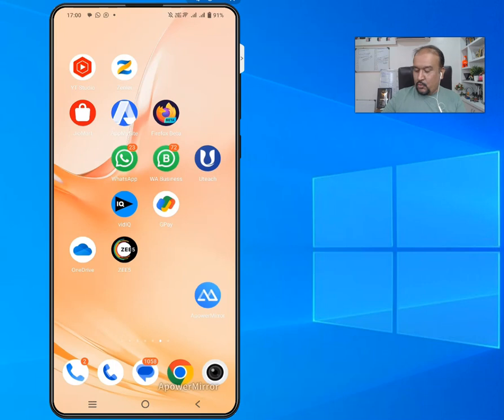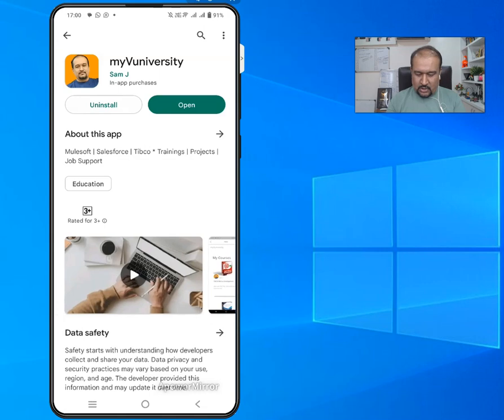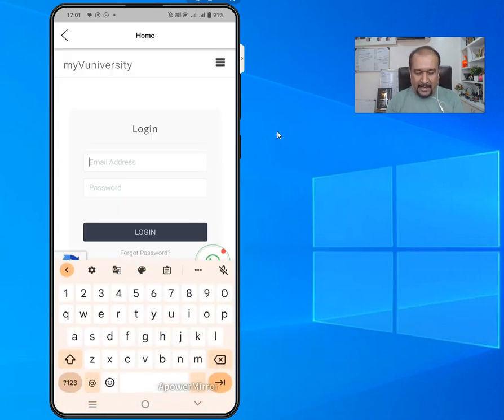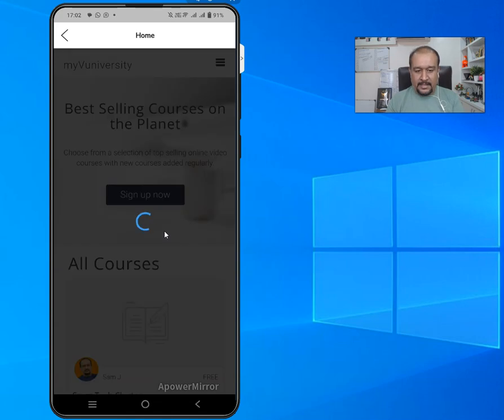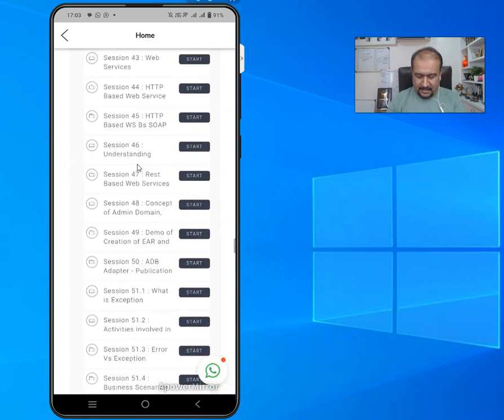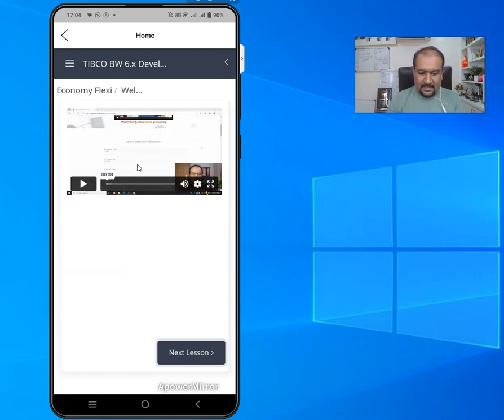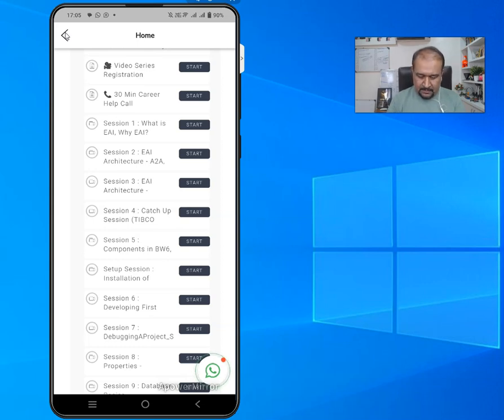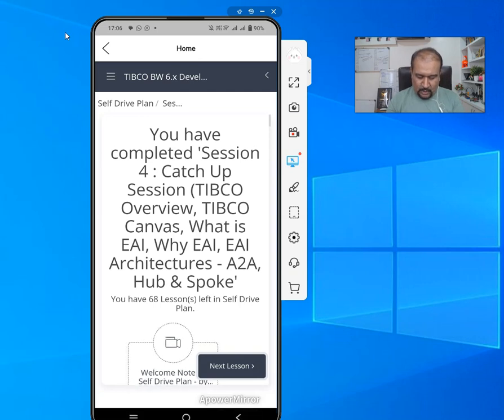myVuniversity Android App available - Learning on the Go !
Here are my powerpack IT Career Programs :
{{Place holder for specific video paragraph }}
About : Samz Tech Cluster is a YouTube Channel where you will find IT Career Related Videos, Mulesoft, Tibco, Salesforce Videos, New Video is Posted Every Week :)

⏱️⏱️VIDEO CHAPTERS⏱️⏱️:

00:00:00 - Introduction to V University's Mobile App
00:01:39 - How to Install and Log In on V University App
00:03:04 - Navigating Courses and Plans in V University
00:04:37 - Accessing Sessions and Maximizing Video Features
00:06:13 - Learning On The Go with V University's App